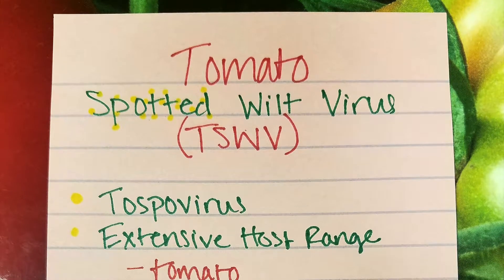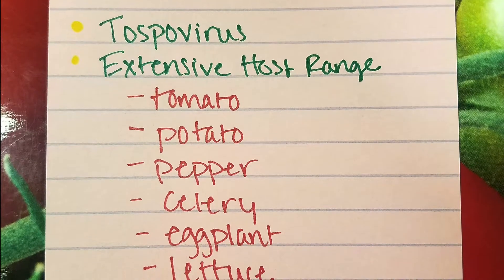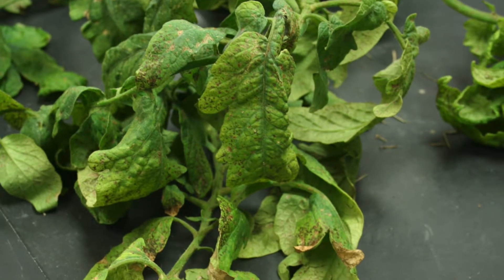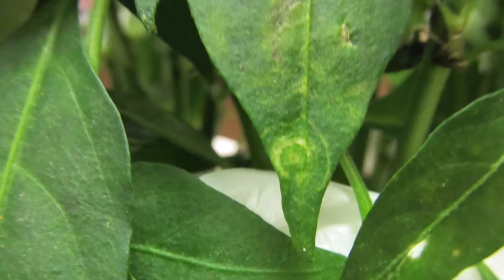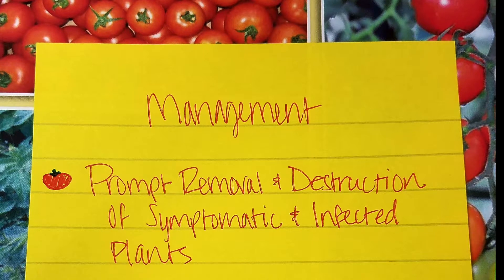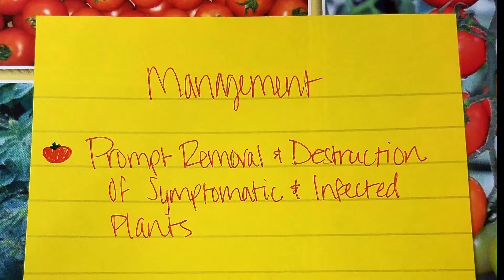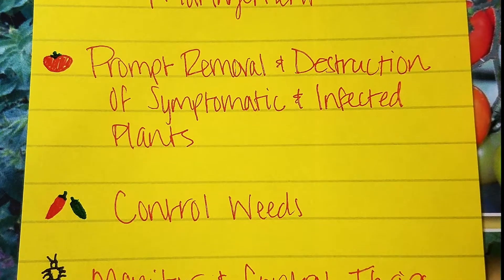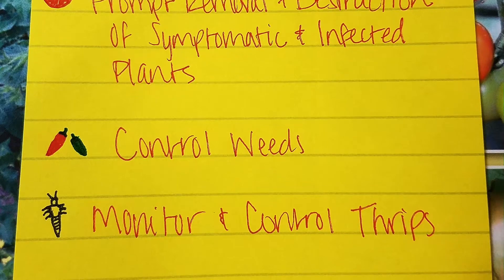WHAT Wednesday: Tomato Spotted Wilt Virus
Howdy TPDDL fans & Happy WHAT Wednesday! We are answering the question WHAT is Tomato Spotted Wilt Virus (TSWV)? Don't disregard this video if you think it only effects tomatoes because you will be sadly mistaken! Also, if you watch the video you will get to see the virus as art, glass stone painted by Christina Lanzoni - our newest student worker! Enjoy! -ML